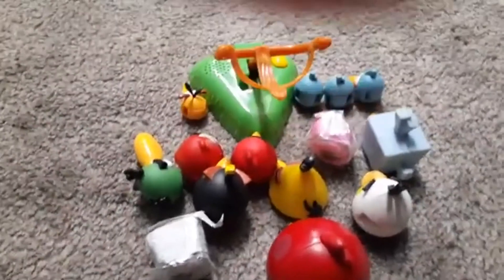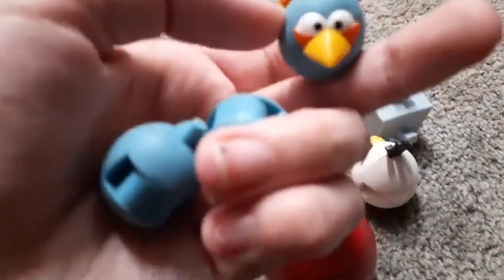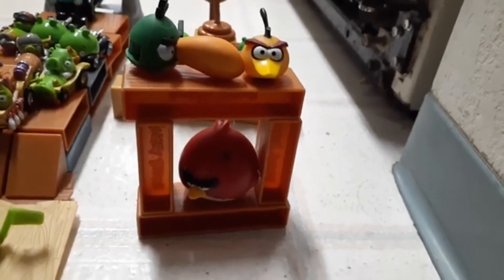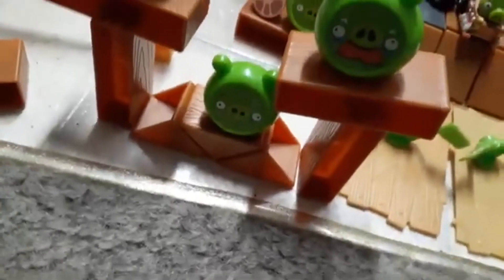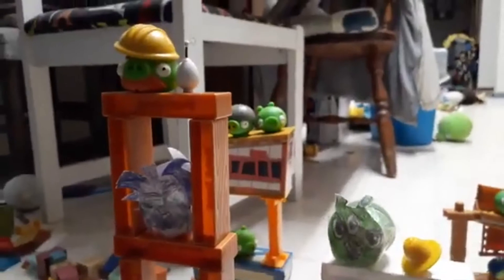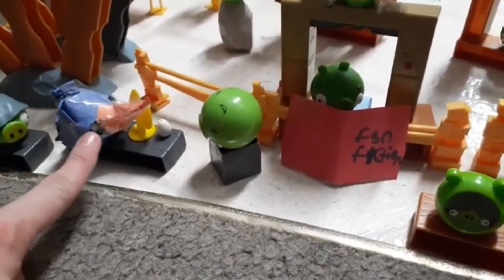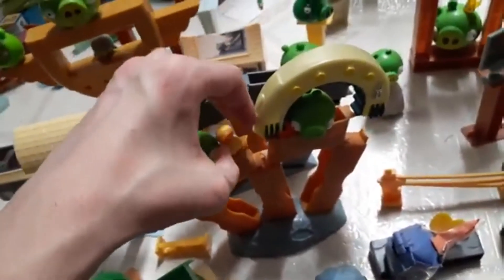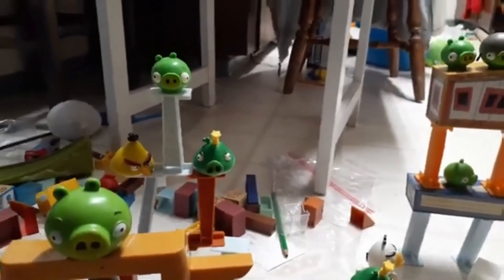ignite's epic angry birds structures #5: pig city teardown(part 1)